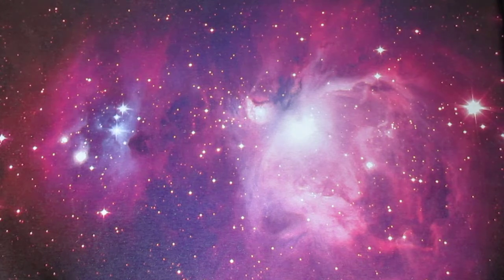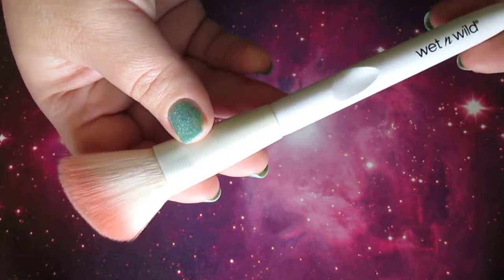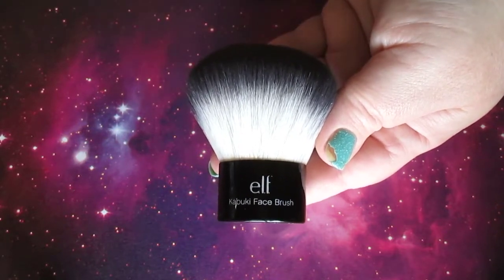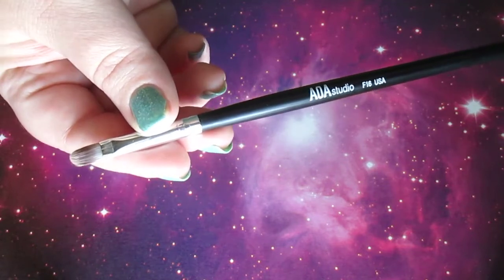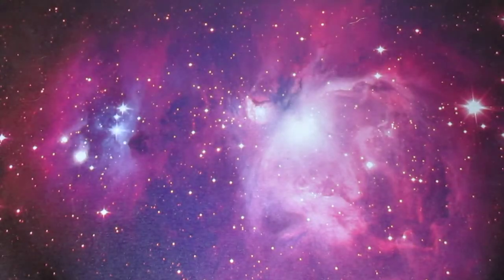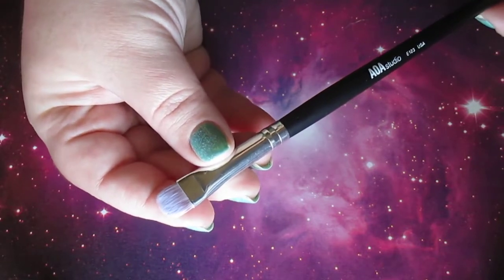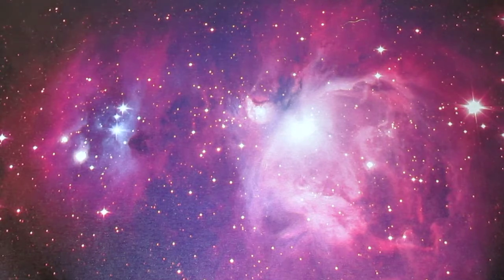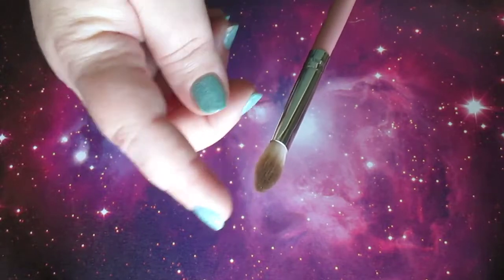Makeup Brushes I use & Recommend!!!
LaColors NP in Sea Foam with Maybelline NP Glitter on top.